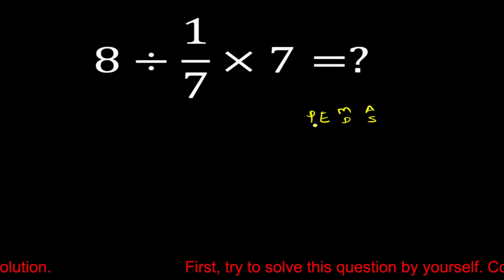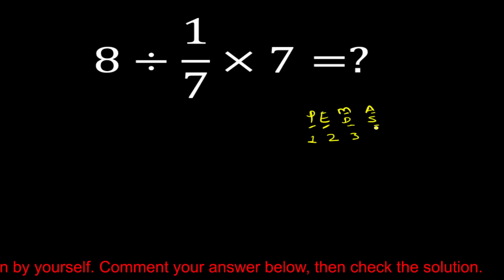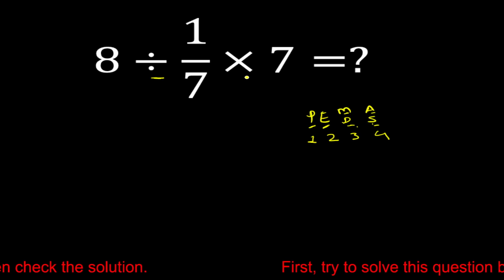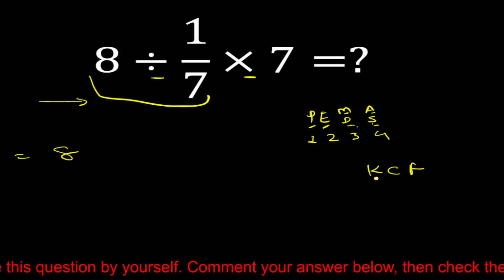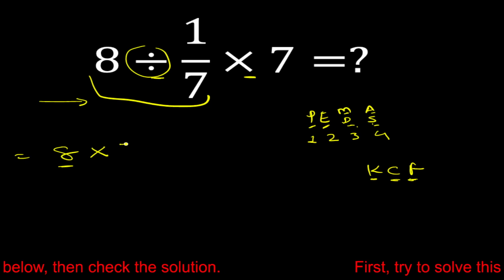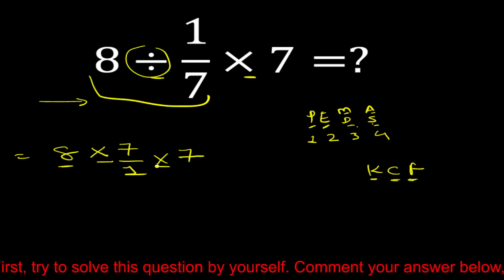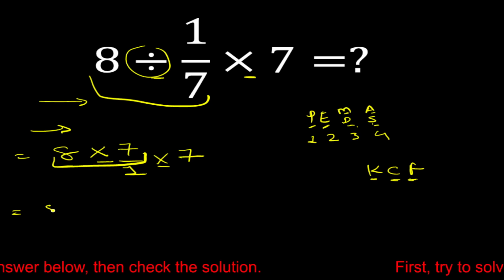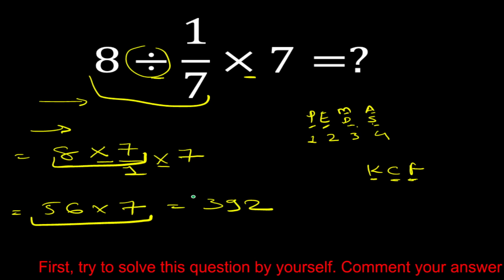This Equation Confuses Almost Everyone — Can You Crack It?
This equation looks simple, but it’s confusing people across the world’s most developed countries — including the United States, United Kingdom, Canada, Australia, New Zealand, Switzerland, Germany, Norway, Ireland, Netherlands, Singapore, Denmark, Hong Kong, Austria, and Belgium.

Most viewers rush.
Most viewers feel confident.
And most viewers miss a small detail that completely changes the answer.

This short Math Video acts like a quick Math Challenge and a mini Math Tutorial, testing how well you really understand Math, Arithmetic, Basic Math, and the Order of Operations (PEMDAS) while solving tricky Mathematical Expressions.

It’s perfect for people who enjoy Solve Math Problems challenges, clear Step-by-Step Math, smart Calculation Tips, fast Mental Math, accurate Number Operations, and real Problem Solving.

These types of Math Puzzles perform especially well in developed countries because they encourage careful thinking, rewatching, and discussion — which naturally increases watch time and engagement.

🧠 Try it yourself:
Then check how many people disagree with you.